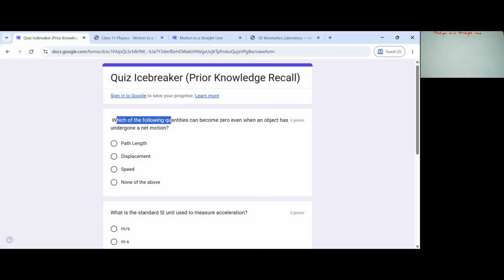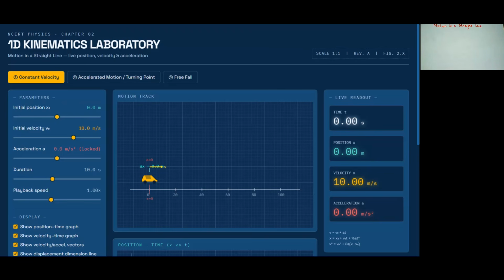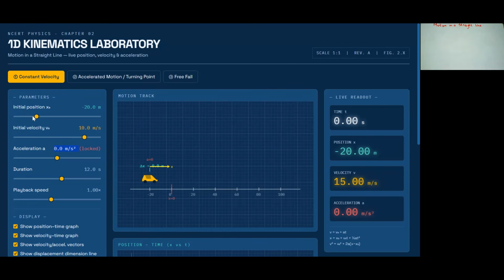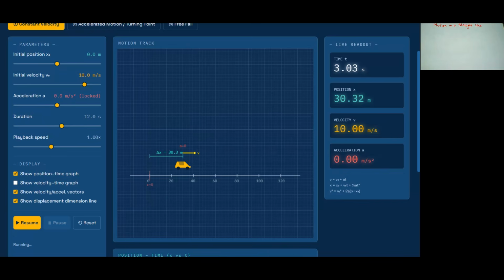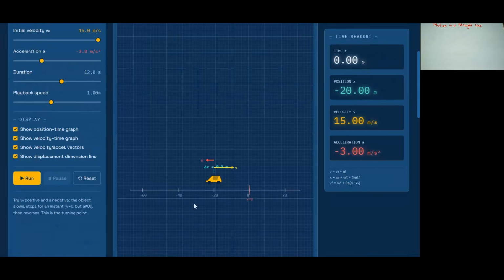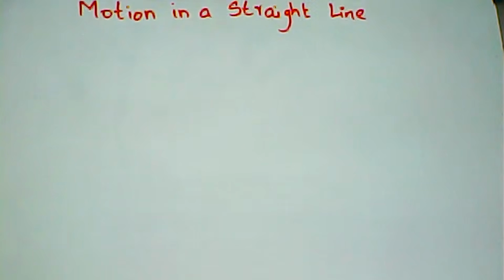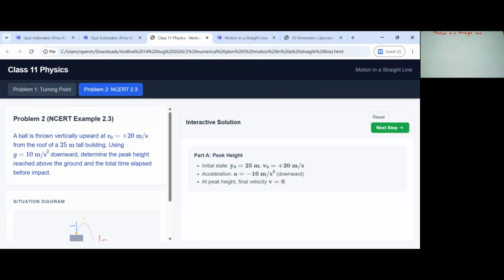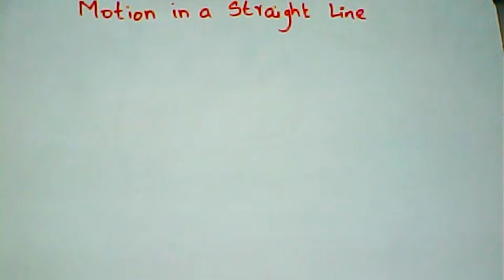(11th Physics AP) Rectilinear motion - position, displacement, velocity, acceleration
Rectilinear motion - position, displacement, velocity, acceleration, and the kinematic equations for uniformly accelerated motion--Motion in a Straight Line